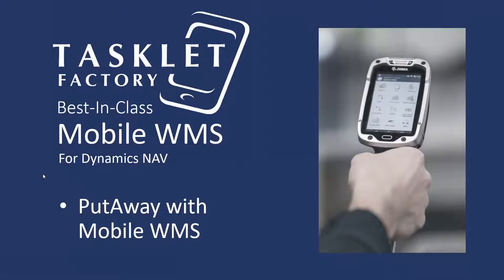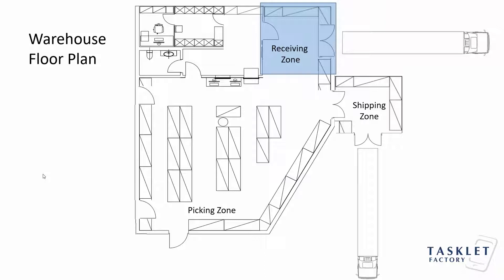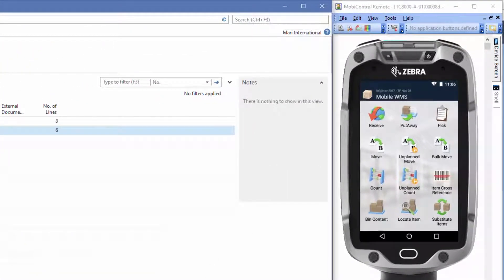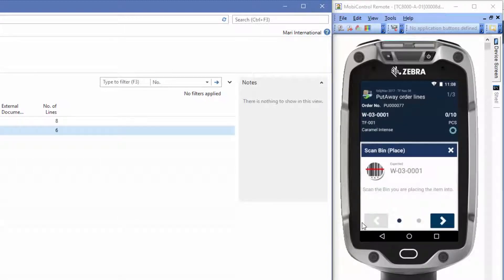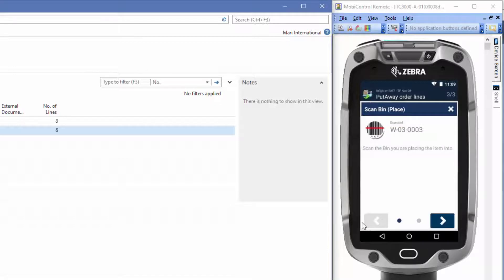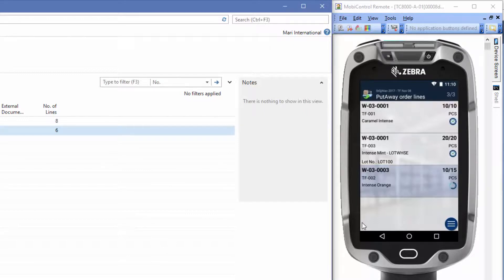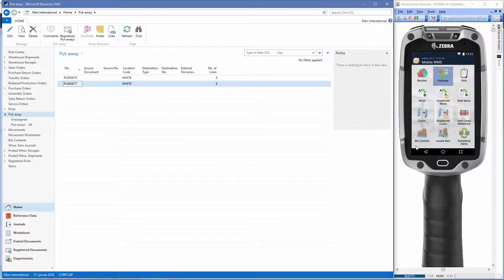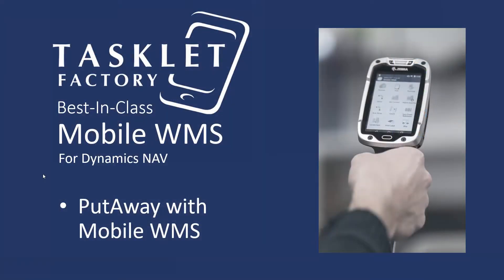Put Away with Mobile WMS from Tasklet Factory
Watch this video to learn how to assign a shelf (BIN) to a received item. to get more information on our Mobile WMS solution. The Mobile WMS (Warehouse Management System) solution is a barcode scanning solution that integrates to standard Microsoft Dynamics 365 for Finance and Operations, Dynamics AX, Dynamics 365 Business Central and Dynamics NAV. All versions are supported.

The solution is easy to install, customize and personalize and our Android application features a stunning user interface.